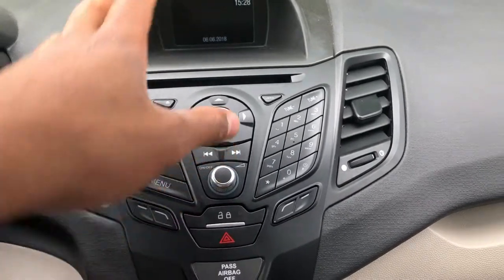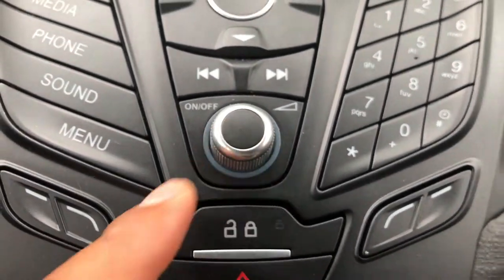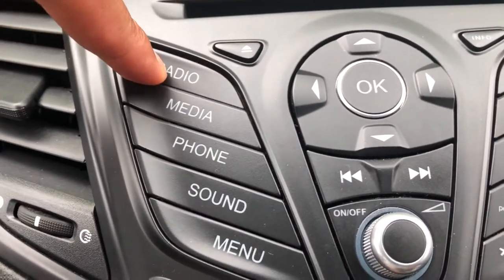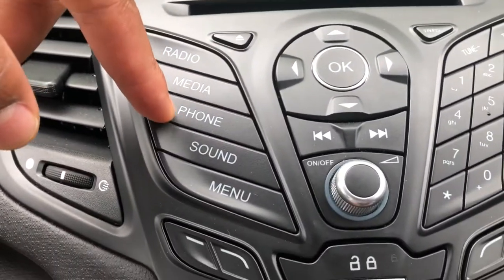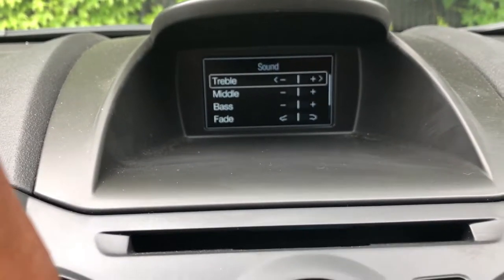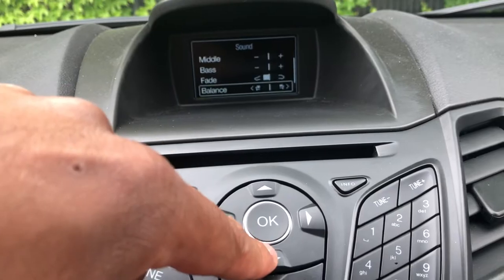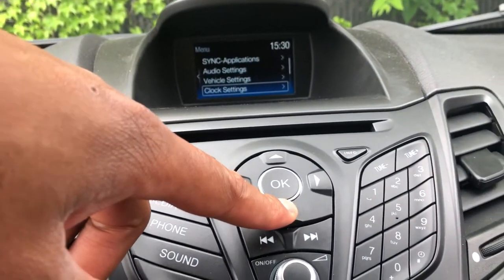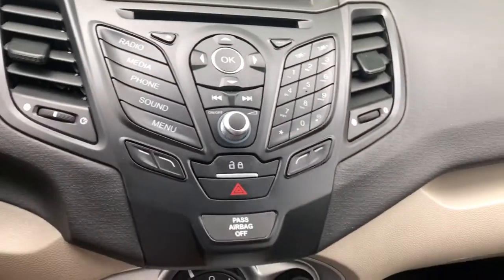FORD FIESTA - Radio controls as well as how to access the clock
Showing how to operate the radio in the Ford fiesta. This particular Ford fiesta is a 2018 version This particular model is a 2018 Ford Fiesta. I recommend that you allow a certified to mechanic to do any sort of operation on your car and should not do-it-yourself. .